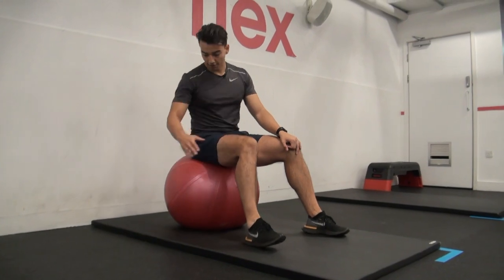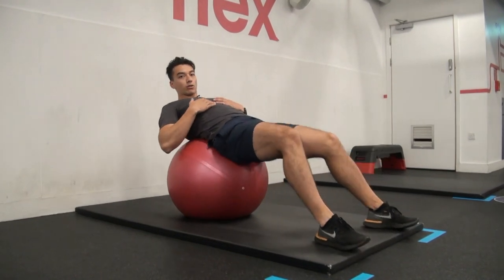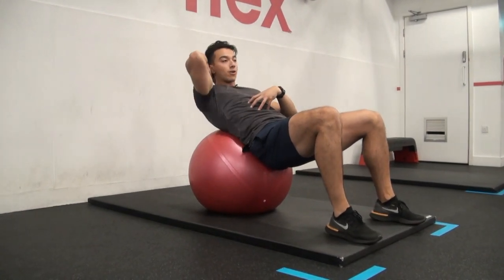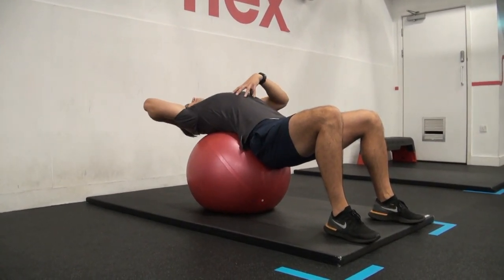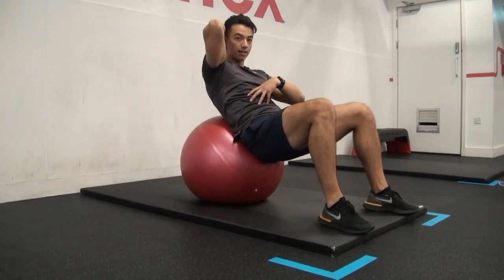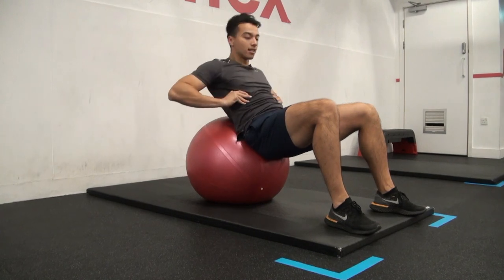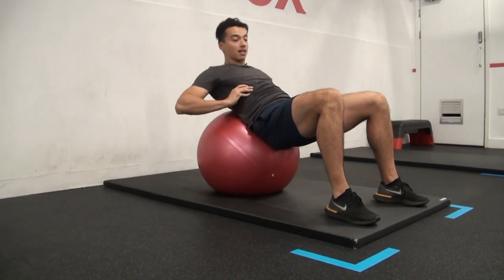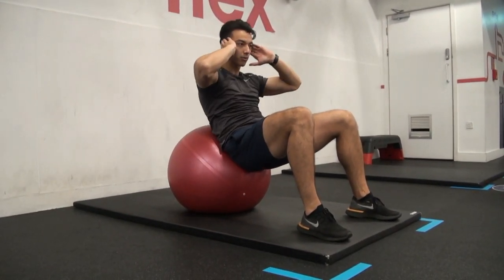How To: Swiss Ball Crunches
This exercise is great for working your upper abs.

RESOURCES

OUR REVIEWS

FEARLESS FITNESS

SOCIAL MEDIA

ABOUT FEARLESS FITNESS:
We specialise in online personal training for body transformations. We help our clients lose weight, muscle building and toning using online personal training that matches your goal timeline, starting point and training experience. Losing fat correctly and safely can be complex. That’s where we come in. With our online personal training, we personalise every detail to enable you to achieve the very best results in an efficient manner.

If our clients can do it, so can you. All you need is the right weight loss plan made and managed for you. Take the leap!